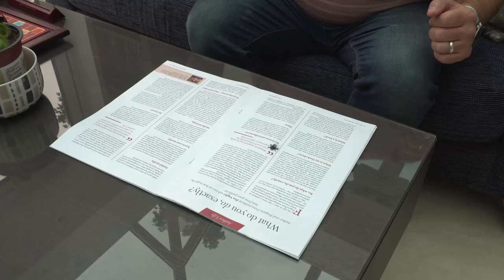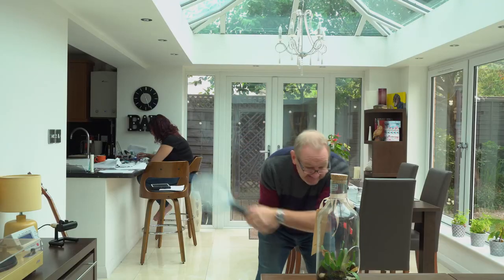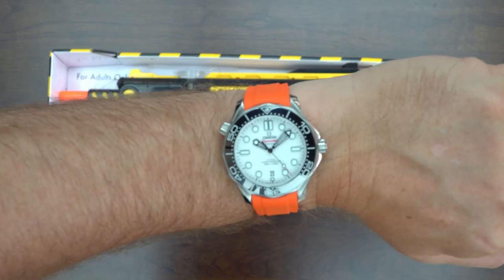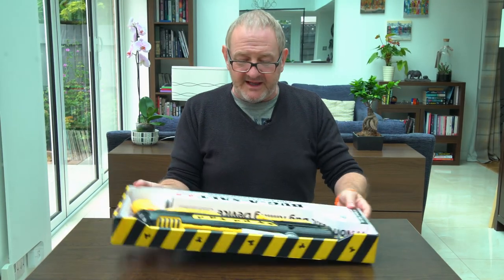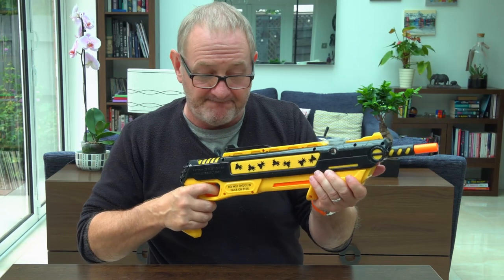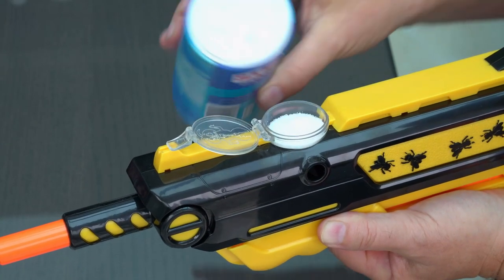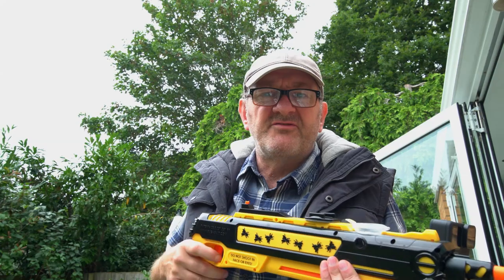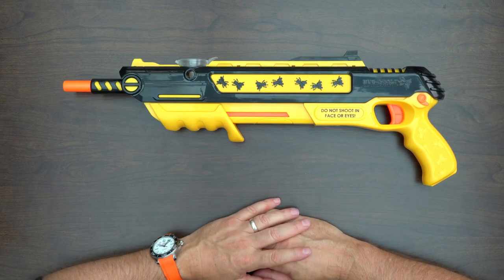Bug-A-Salt v2.5 REVIEW by watch collector SirWatchGeek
04:00  -  If you want to avoid the rather lengthy, but very funny introduction, head here for the actual review.

Hi all!
Well it's been a long time since my last upload, and this ISN'T A WATCH REVIEW either!

I thought I'd do a review on the fabulous 'big boys toy', the Bug-A-Salt v2.5.

It's taken me over 2 months to complete this, as my back problem sort of messed things up a bit! So the video may be a bit disjointed here and there, as it was filmed over many sessions - many changes of clothes, and many changes of watch! But I hope you all enjoy my usual take on things.

This is a totally unbiased review, I haven't been paid or given anything to do this, but if you want to order one of these, here's the UK link;